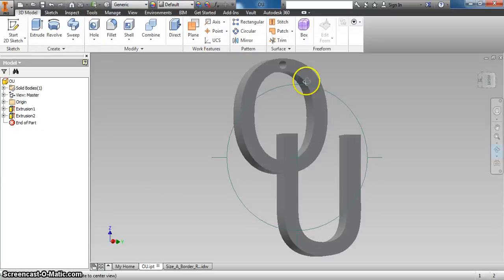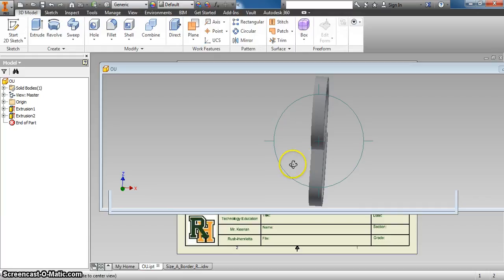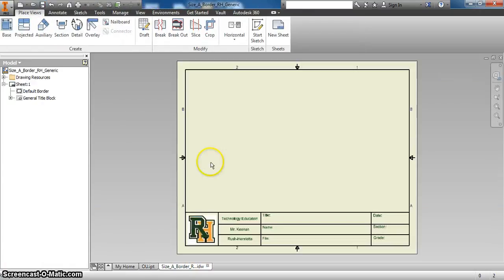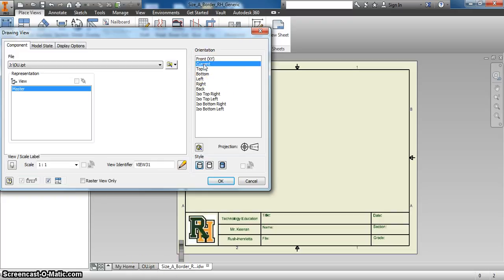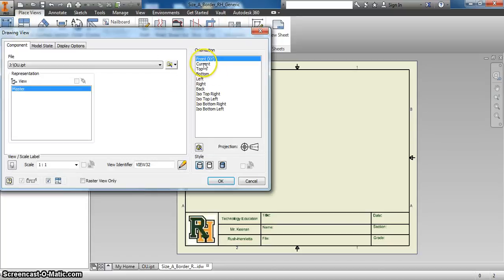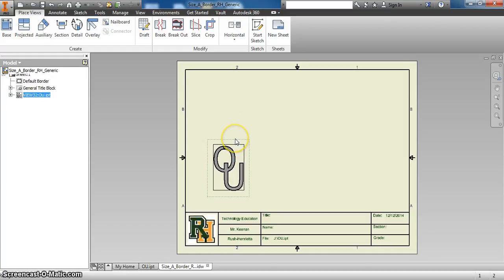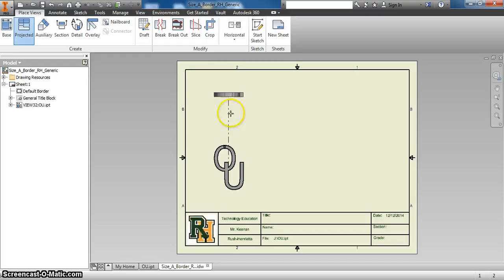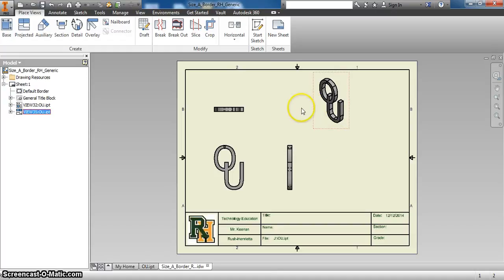Placing Object On Border